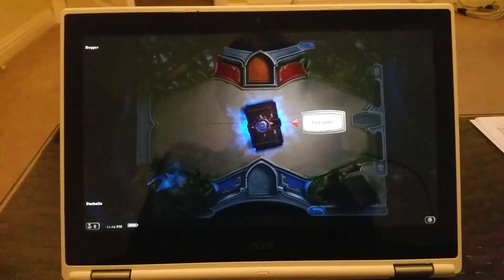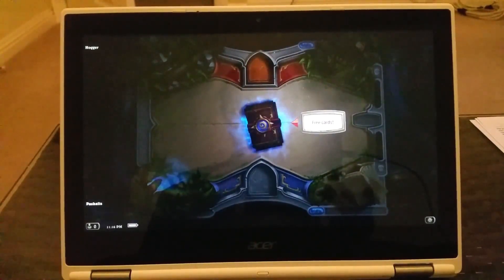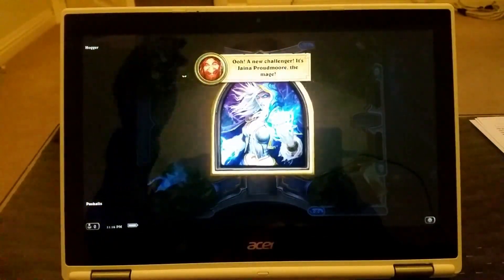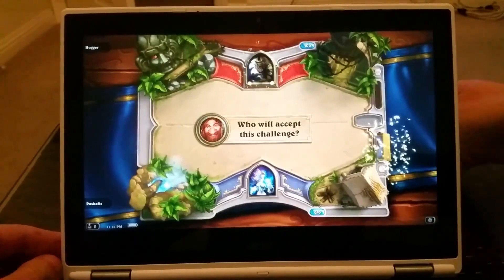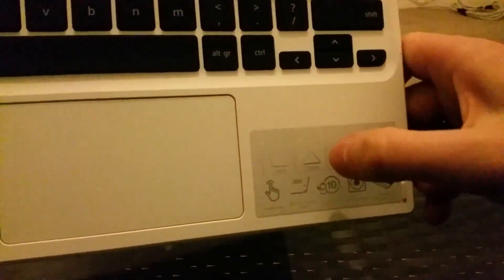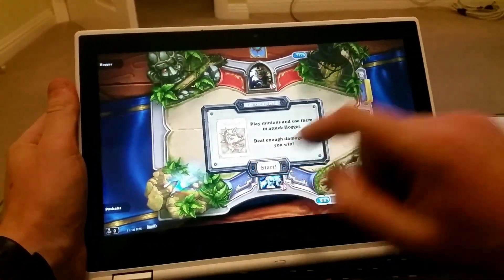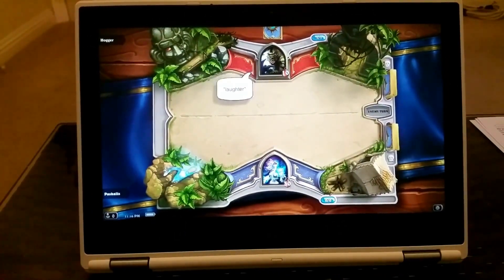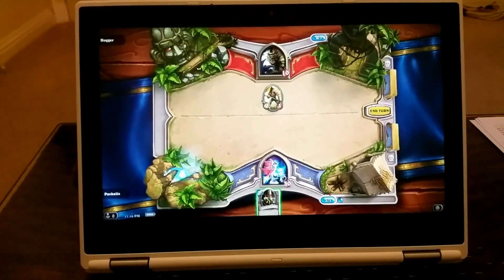Can You Play Hearthstone on ChromeOS ?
Quick video to show what to expect if you try to play Heartstone On Chromebook.
Only on Chromebook with android enabled.